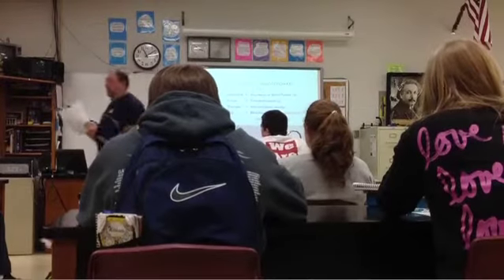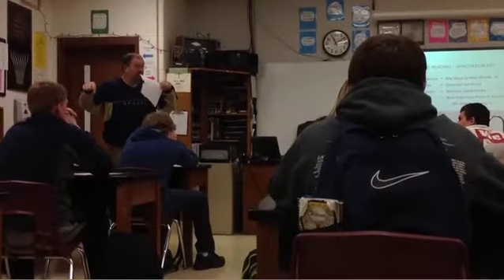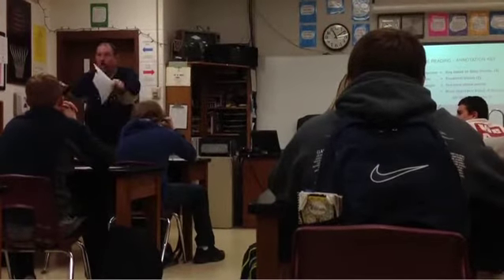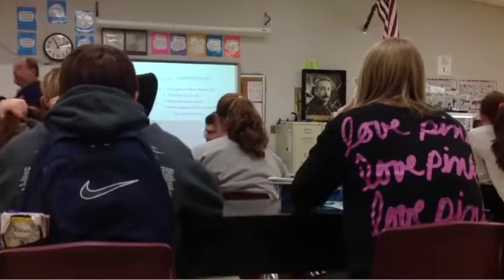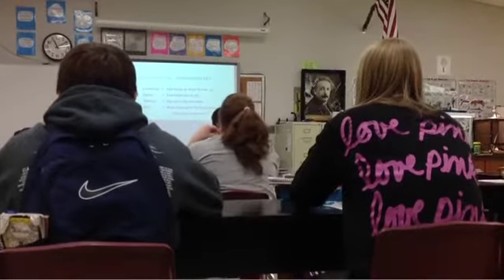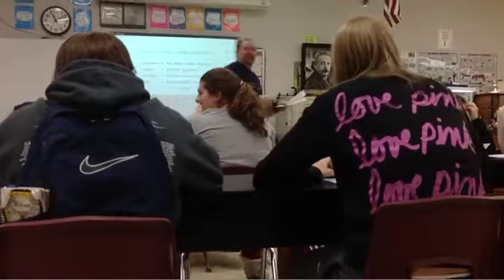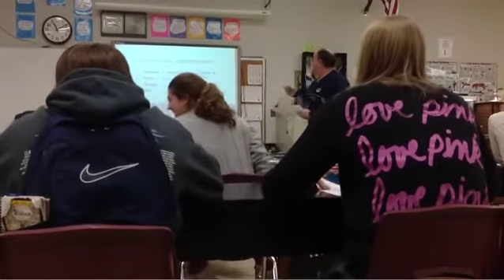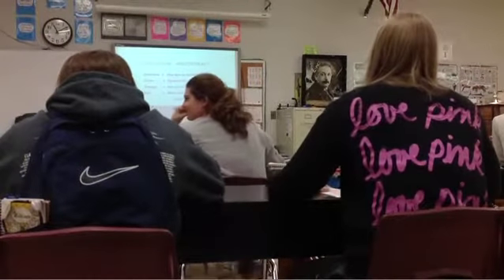Annotate Notes High School Biology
9-12
Comprehension
Annotate Notes
Todd Alberts
St. Paul
Spring 2014

Mr. Alberts explains an annotation process for his students to use while actively reading an article in biology class.  He also includes partner responses in this clip.